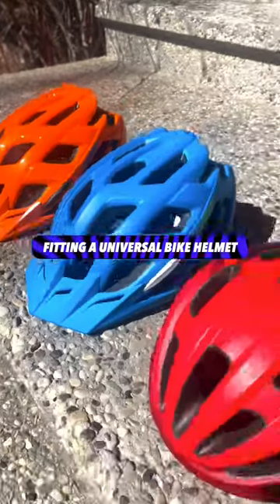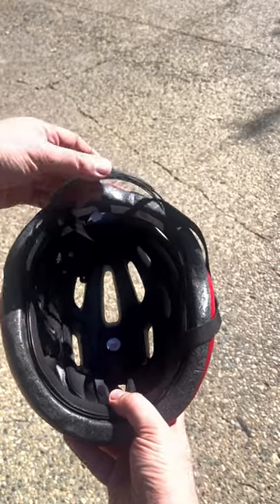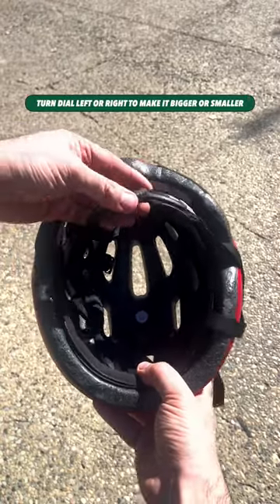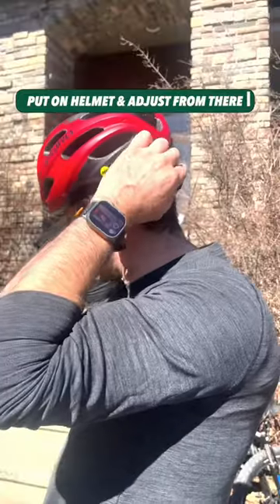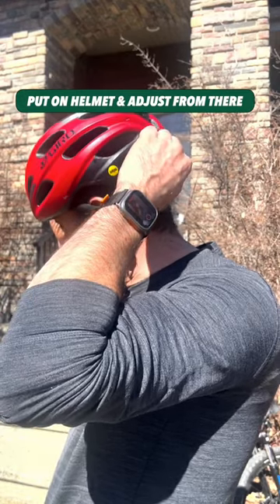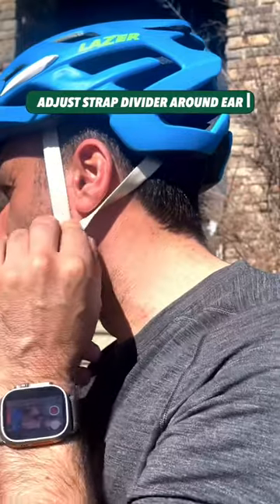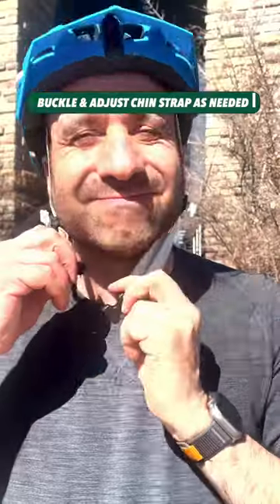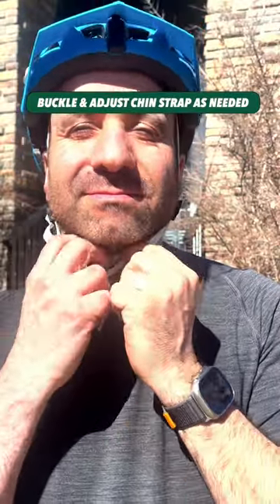How To Fit A Helmet - Quick and Easy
Looking for a universal adult helmet that could fit your kid?
Check out this YouTube shorts video! Learn how to adjust a helmet with a knob dial at the back to make it bigger or smaller for your child's head circumference.
Discover the proper way to adjust the strap divider and chin strap for a comfortable and secure fit. Watch now and ensure your child's safety while biking, skating, or engaging in any other outdoor activities.
Visit @SportsShackEDM for more!

SUPPORT AND ENCOURAGE ARTISTRY OF ADVENTURE:
:: Comment, ask your questions, suggest topics and interact with us below.